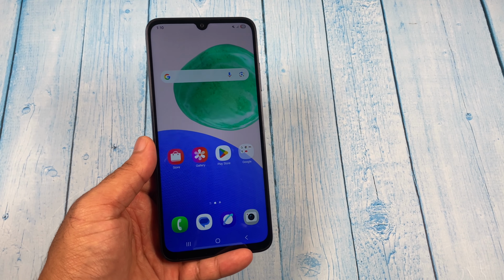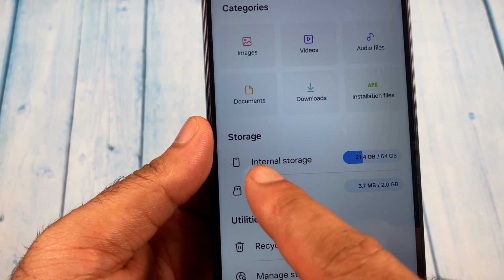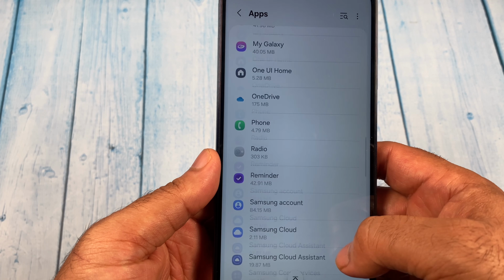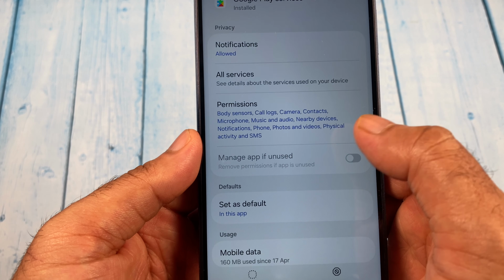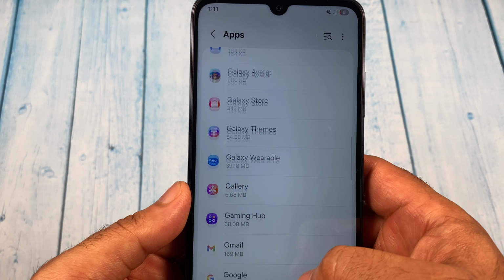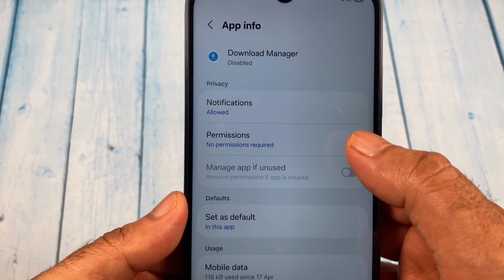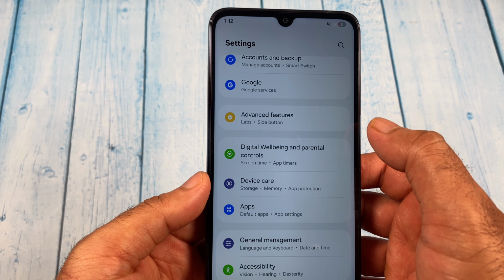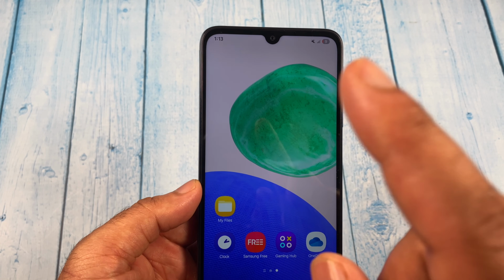How to Fix Apps Not Downloading or Installing on Android Phone